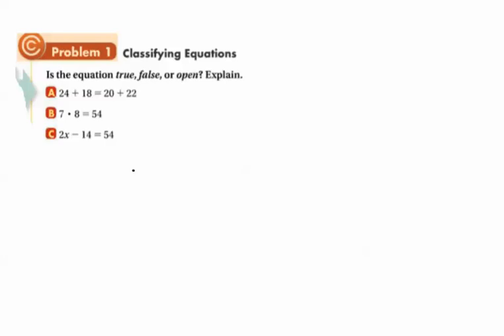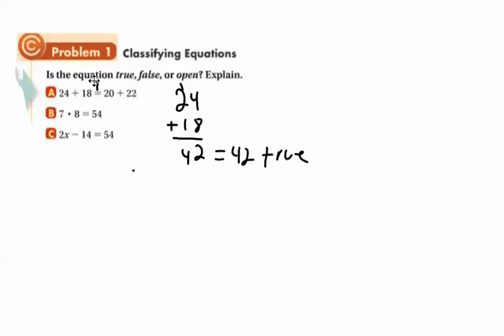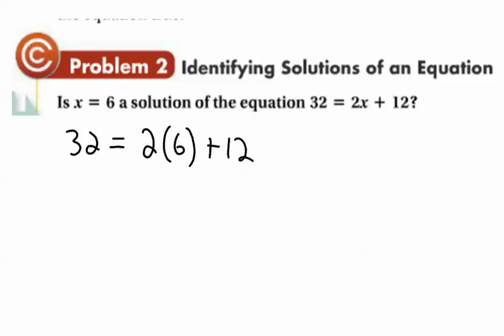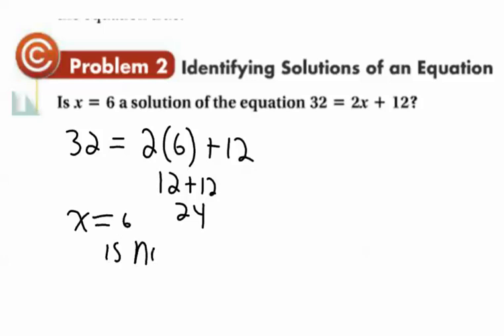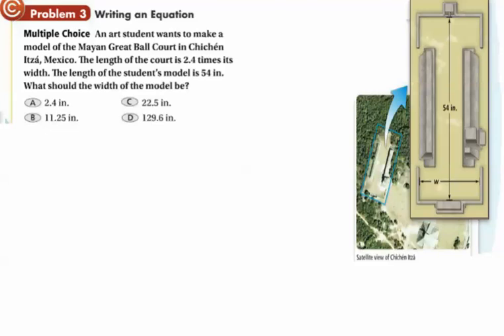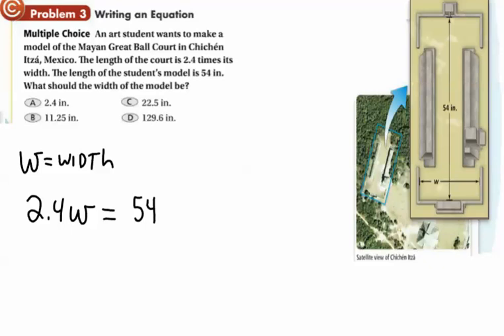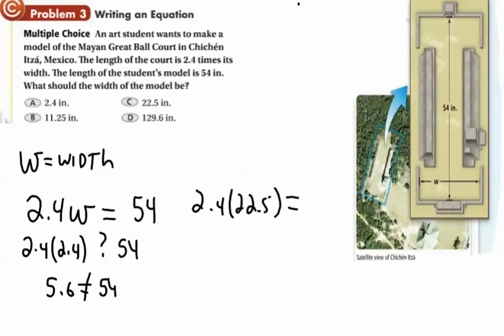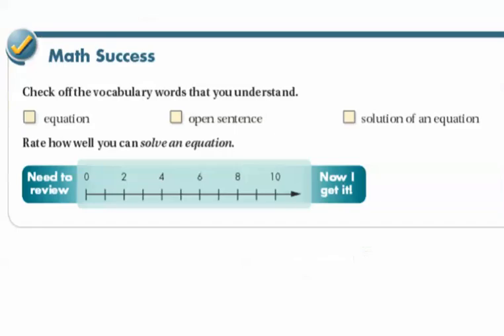1-8 Intro to Equations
Intro to Equations